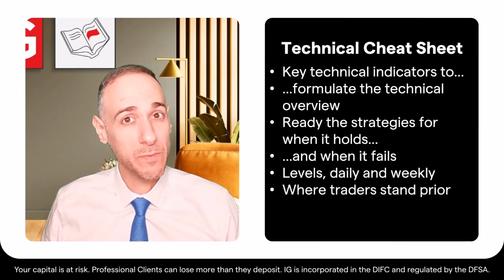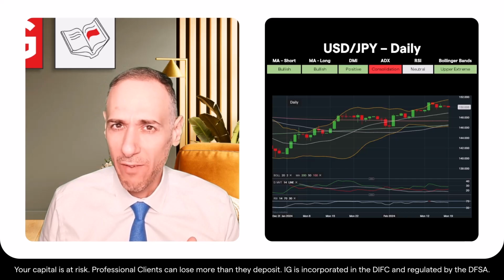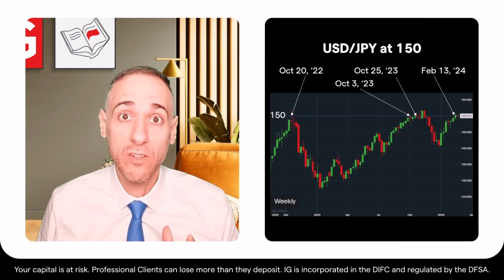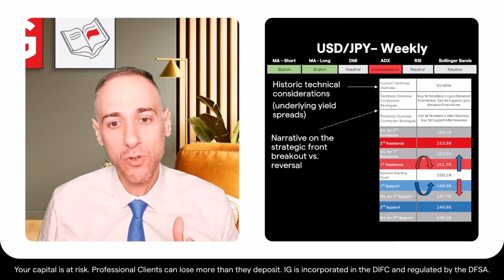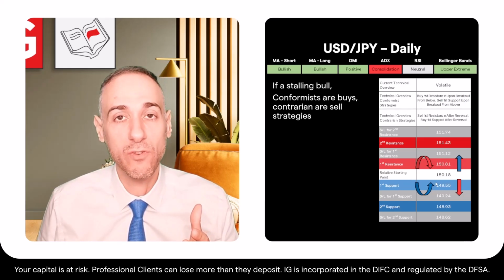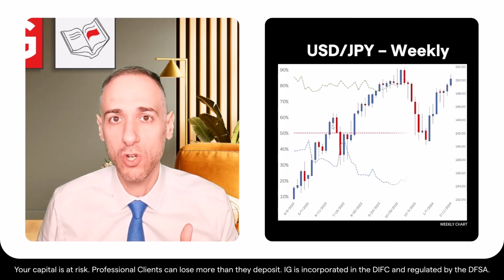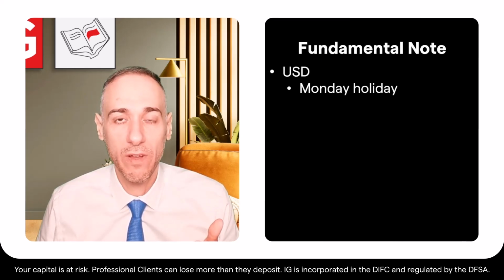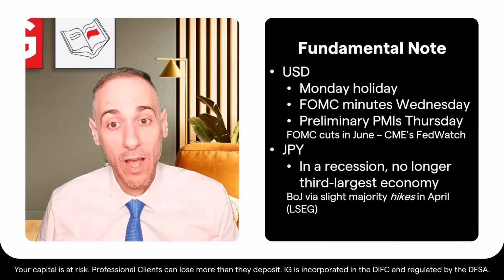Technical cheat sheet: USD/JPY at the infamous 150 level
We're looking at USD/JPY in our second Technical Cheat Sheet video series, an FX pair at the infamous 150 'red line' that has tendency to be accompanied by volatile moves. We look at what happened in the past to formulate an overview based on historic technical considerations and underlying factors, the strategies for both conformists and contrarians in both weekly and daily time frames, key levels to note, and traders who are more cautious going into the event compared to last time.

Chapters
00:11 Technical cheat sheet description
00:33 Weekly indicators and chart
01:12 Daily indicators and chart
01:53 USD/JPY at 150, historic action
03:06 Weekly overview, strategies, and levels
04:36 Daily overview, strategies, and levels
05:49 Sentiment amongst IG clients and CoT speculators
07:39 Fundamental note